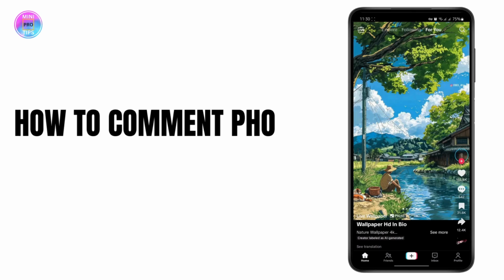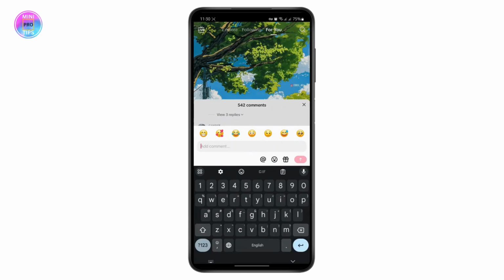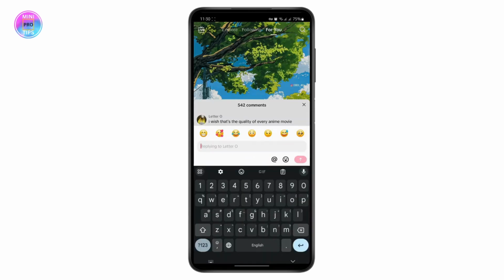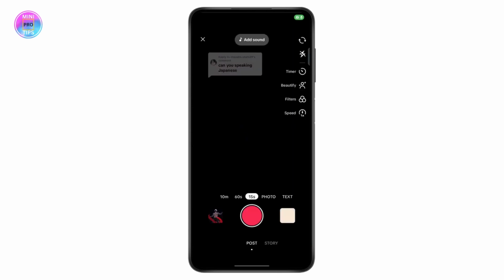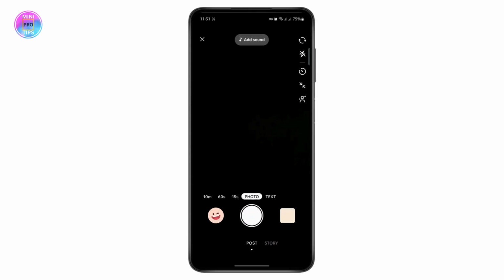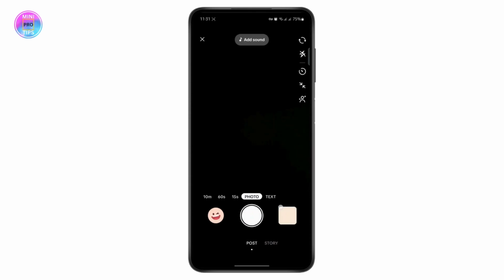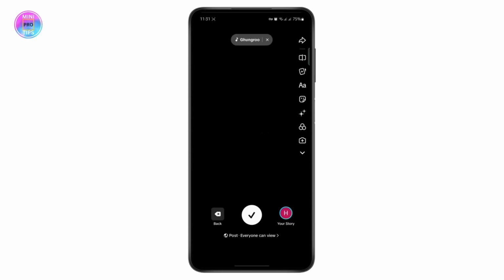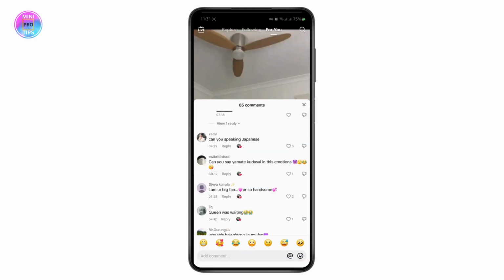How to Comment Photo on TikTok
Learn how to comment a photo on TikTok with this easy step-by-step guide! Whether you're looking to send a picture in a TikTok comment or reply to a comment with a photo, this tutorial covers all the methods you'll need to know.

In this video, you'll discover how to post a picture in TikTok comments and learn how to add photos to the comment section effortlessly. Follow along to understand how to put pictures in TikTok comments for a more interactive experience.

Timestamps:
0:00 Introduction
0:20 How to Post a Picture on TikTok Comments
0:45 How to Reply to a Comment with a Picture